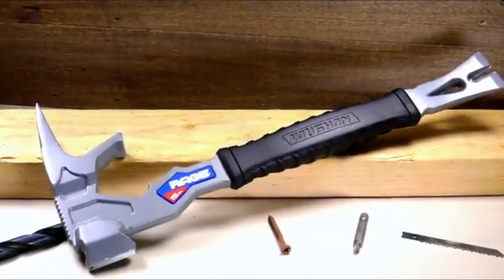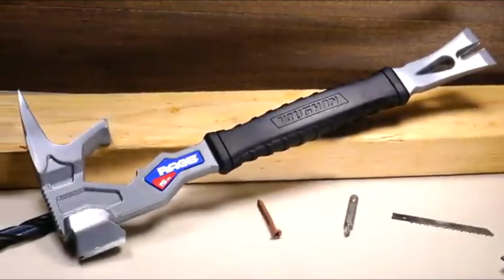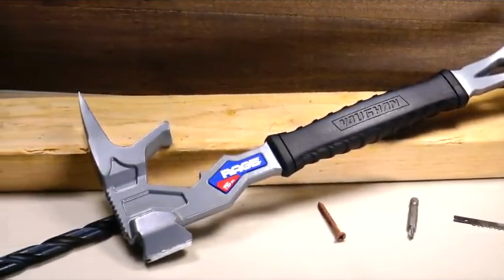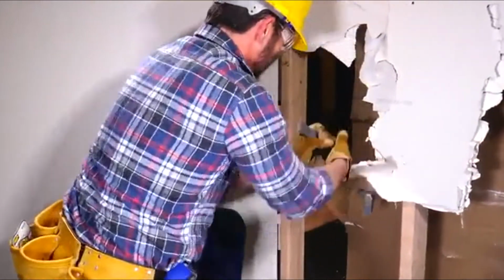Do-it-yourself tools: your garage can't miss what you need 8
Hi everyone.
Also in this video: tools tools and DIY tools for various uses.

1)15 "Multifunctional Demolition Tool, Hand Tools.

2)The DFM Small Square and Marking Center Finder has been designed to check squareness or right angle of joints in tight spaces, as well as the added feature of a centering tool to help mark the center of wood up to 1.875 "thick or 8/4 rated material. This unique combination of features makes it a great value for limited tools that can fit in your pocket, whether you're a professional or a hobbyist.

3)DEWALT 20V MAX 7-1 / 4 inch miter saw, tool only, cordless.

4)The original cabinet hardware jig - Adjustable template for quick and precise installation of door and drawer front knobs, handles and handles - Professional drill guide - Real position tools.

You will find other very interesting tools

Thanks for your viewing and to the next video. Hello.